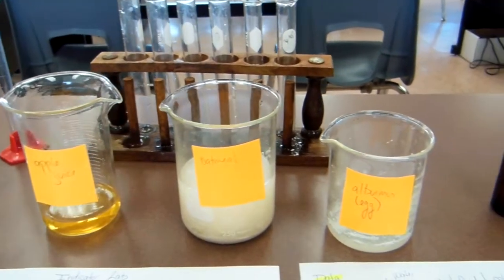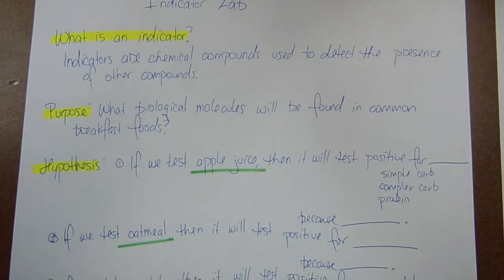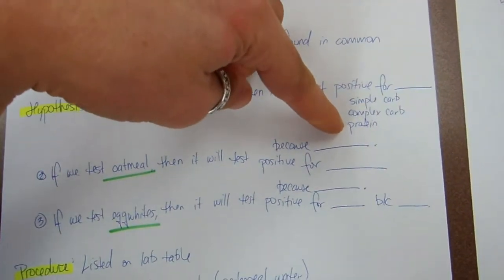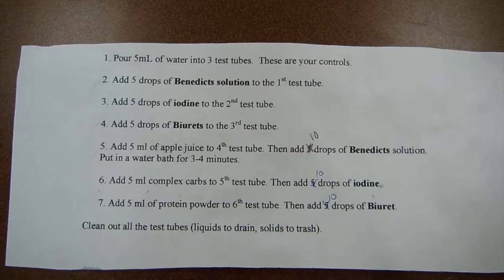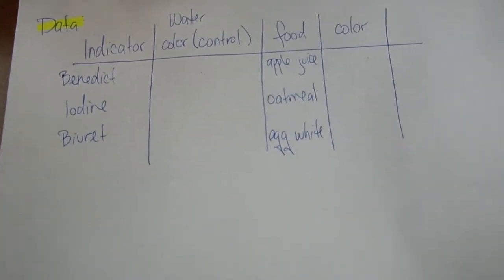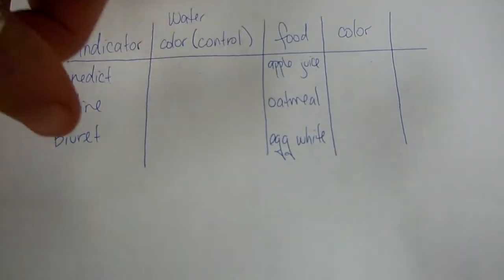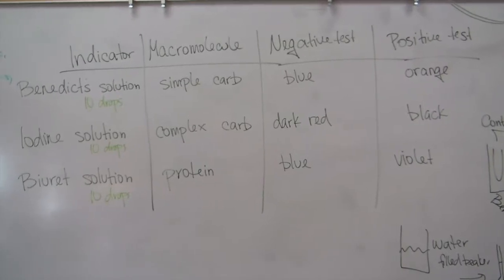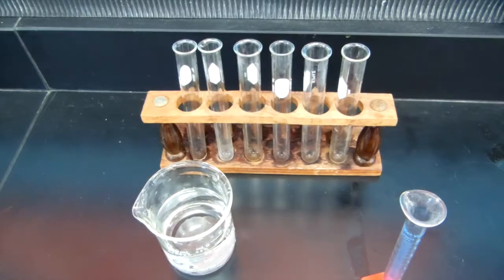Indicator Lab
Here is the virtual indicator lab.  In your notebook, copy down the data  table and record all of the colors per test tube.